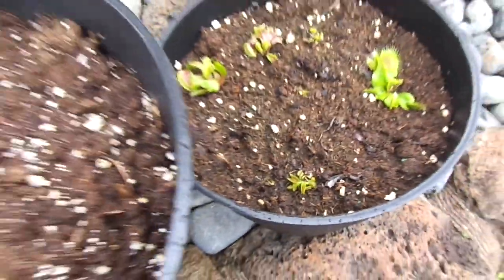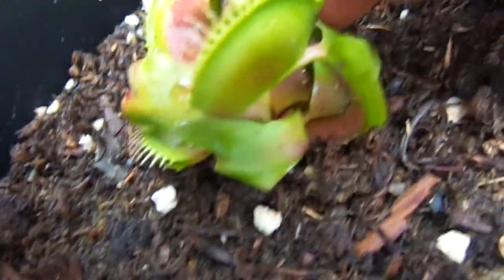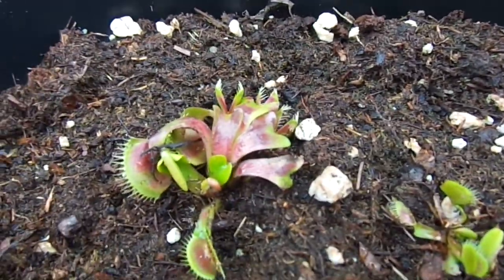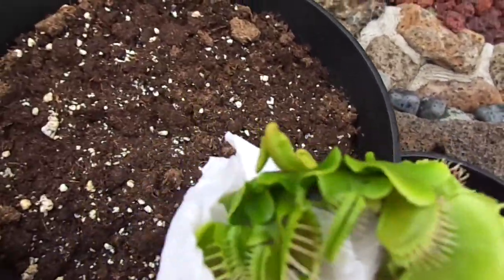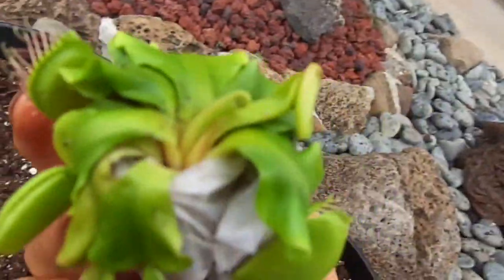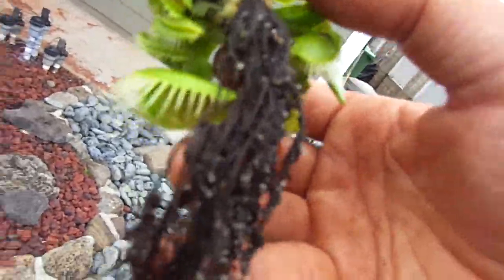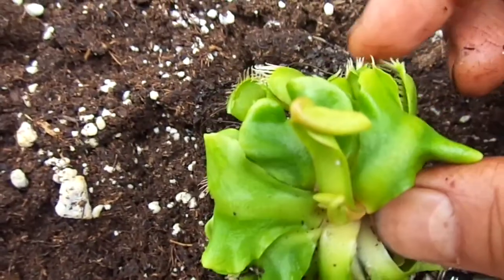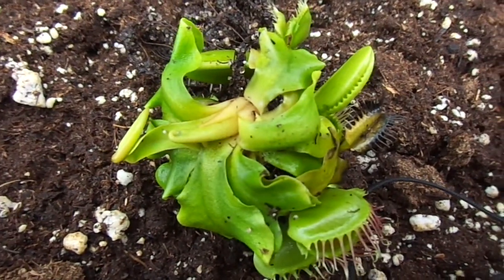4 week update on DCXL venus fly traps, and purchase of new SD Kronos fly trap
The top part of the plant have produced 3 new traps since it has been planted while the bottom part is showing 2 small growth points which should start opening traps in another 2-3 week. These were planted on 11 March, and this video was take on 7 April 2018.

The SD Kronos came from Fly Trap Ranch